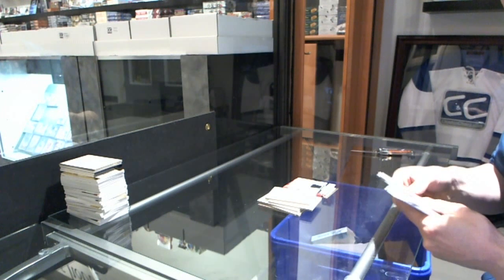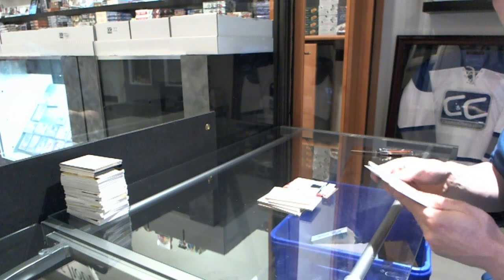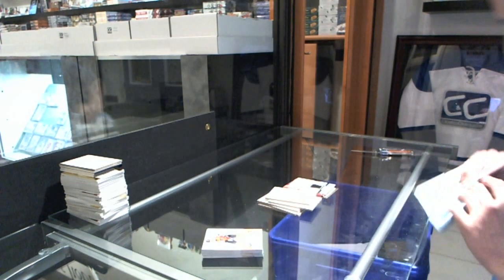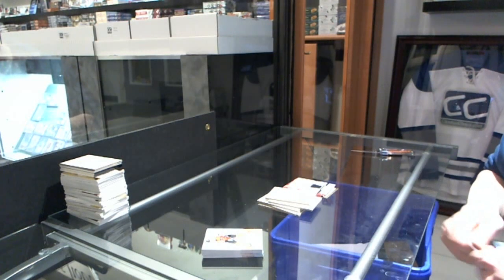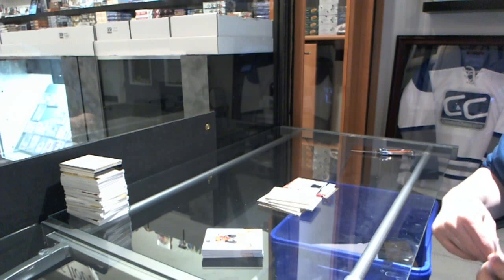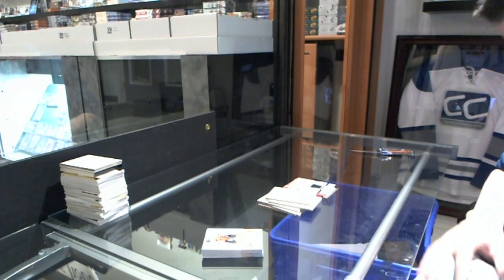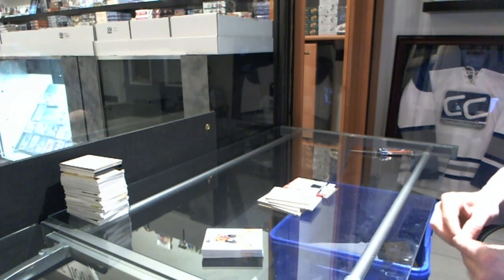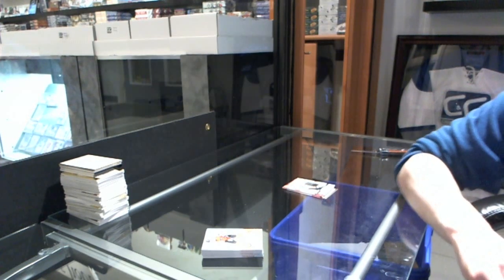TSeguin9s 12-13 Upper Deck SP Game Used Hockey Box Break